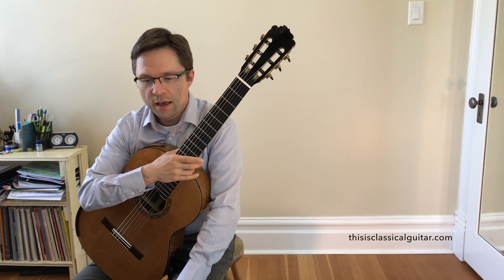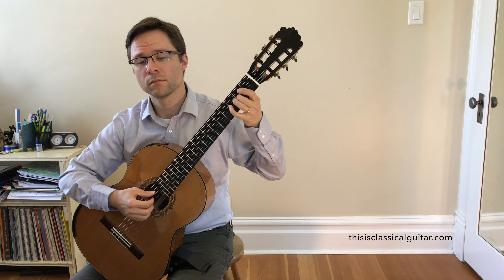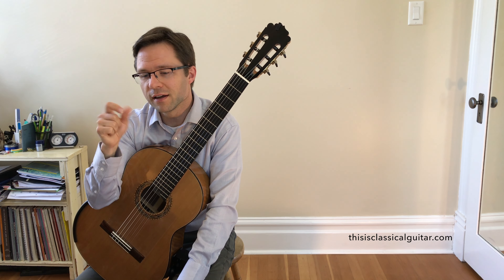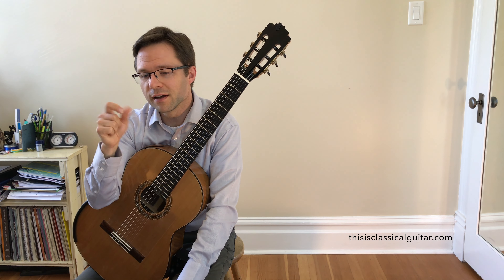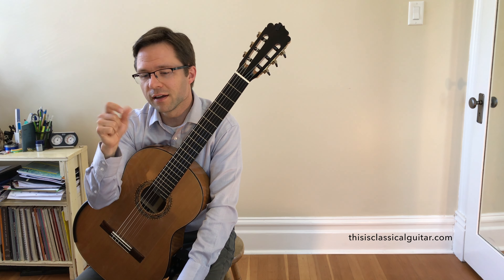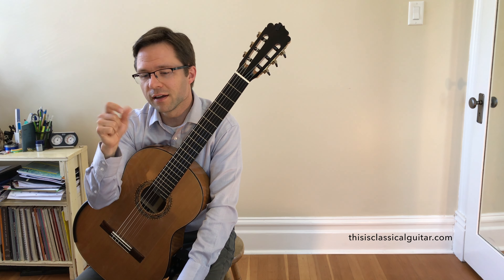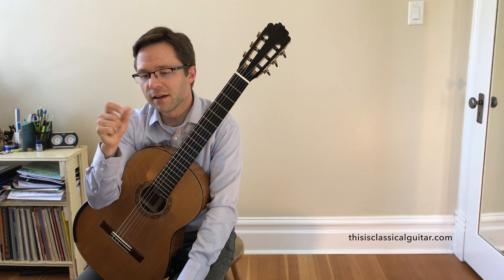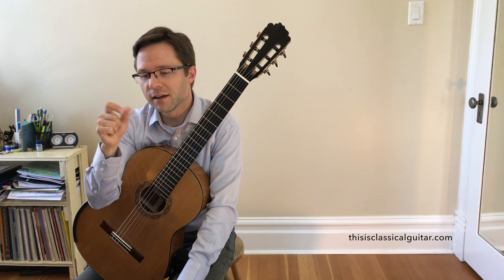Danny Boy (Londonderry Air) for Easy Guitar - Lesson & PDF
Danny Boy (Londonderry Air)
Also known, incorrectly,  as 'Londonderry Air' by the Brits! (I was educated on this...)
Arranged for Easy Fingerstyle or Classical Guitar
Notation + TAB &amp; Notation Only Editions, Fingering, PDF Download
Level: Easy Intermediate, 1st position chords with melody, some 3rd and 5th positions
Genre: Traditional Irish, Celtic
Watch the video and follow along with the sheet music

Danny Boy is a ballad with a traditional Irish melody. Frederic Weatherly composed the lyrics in Bath, Somerset, England in 1913. The lyrics were rearranged in order to better suit the accompanying melody of Londonderry Air.